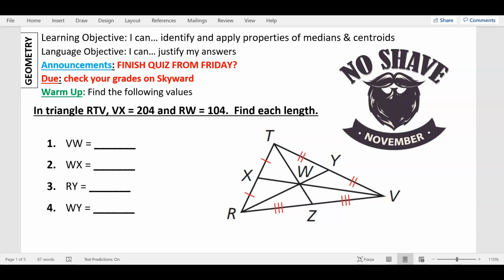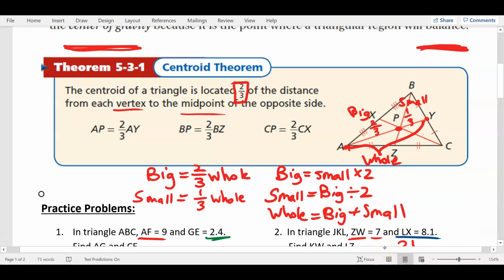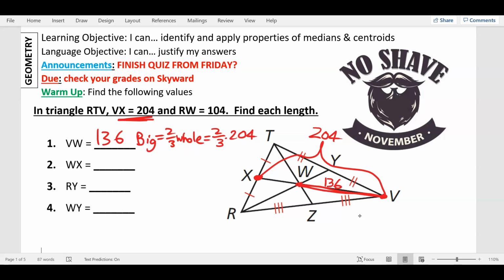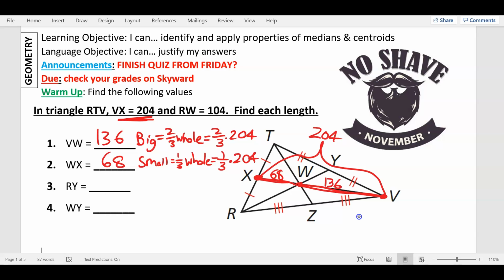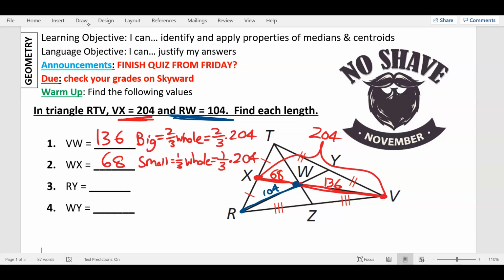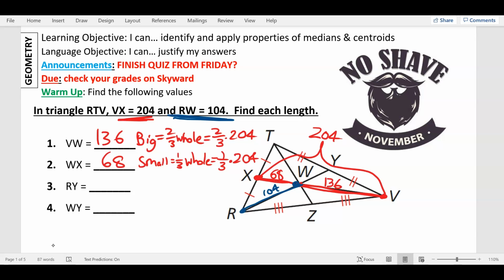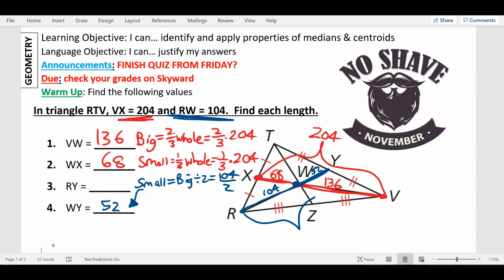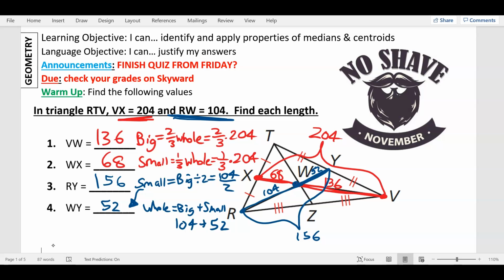11/9/21 GE Warm Up, Assignment Median Centroids